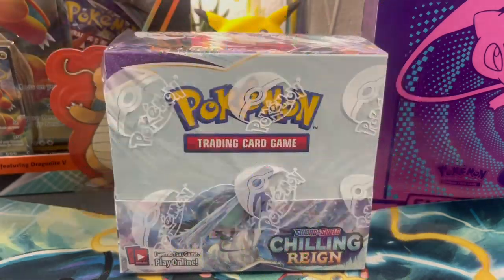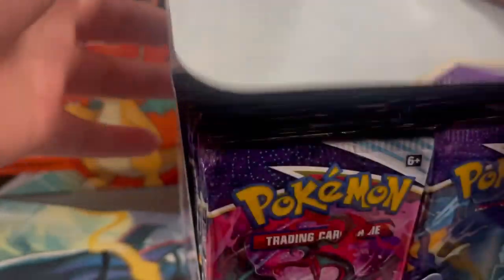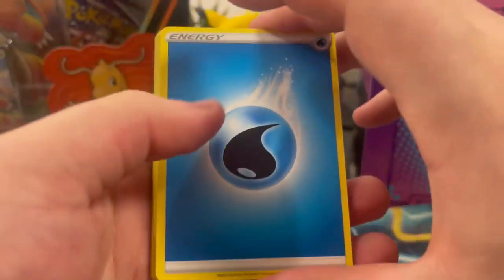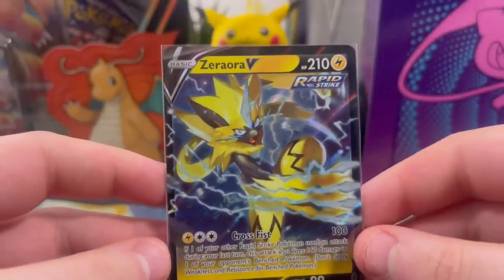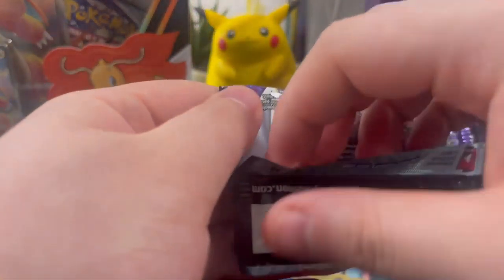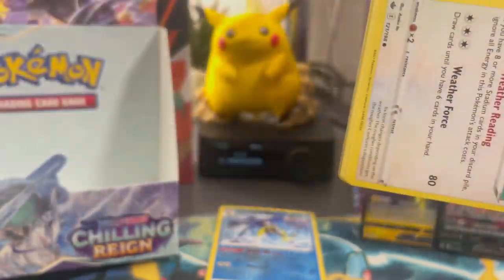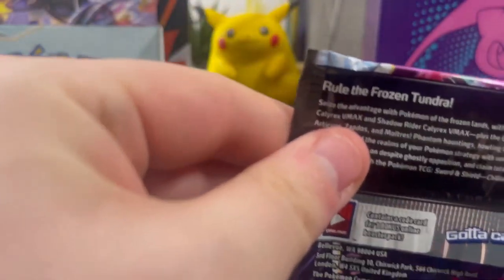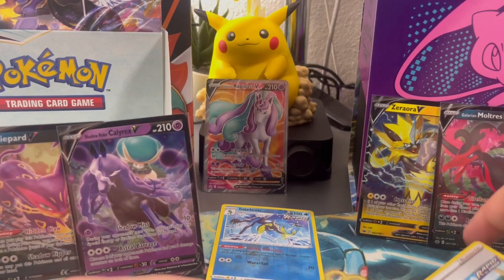200 Subscriber Special: Opening Chilling Reign Booster Box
HEY GUYS!! This is a video for us hitting the milestone of 200 subs I am super surprised we grew so fast and I love you all.